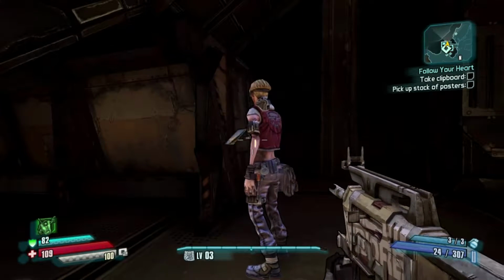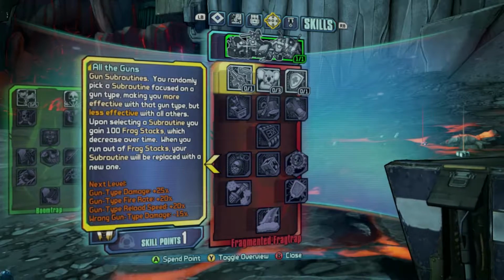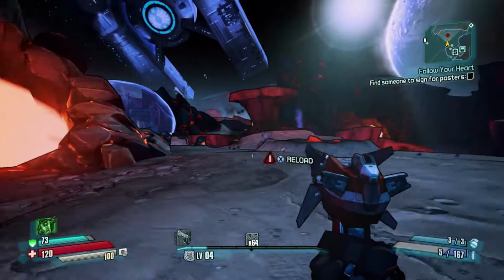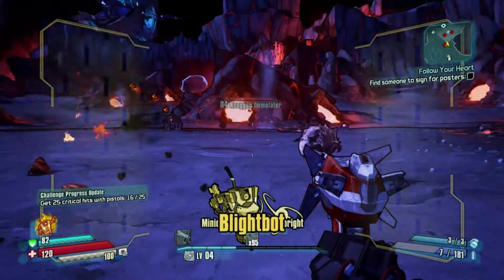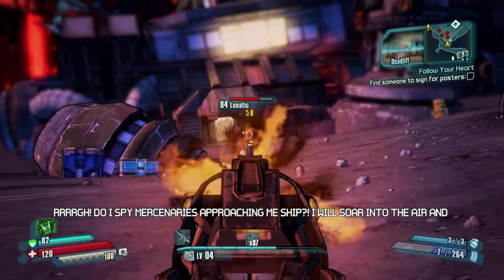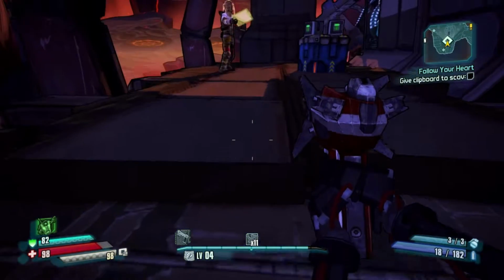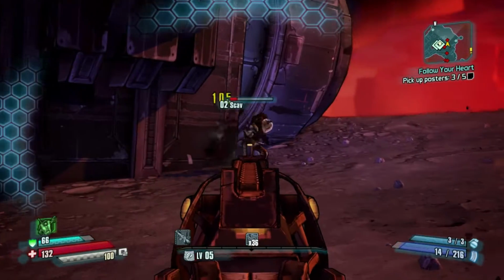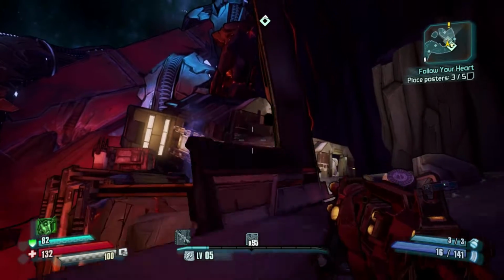Borderlands The Pre Sequel | Episode 3 | Follow Your Heart | Game Play Through | Armstrong Gaming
In this episode of the new hit game, Borderlands the Pre Sequel, we advent forth as Claptrap, and complete the optional quest, Follow your Heart!

Before there was boost jumping, I fumble through the quest built for jumping, and complete it as our beloved, but short hero.